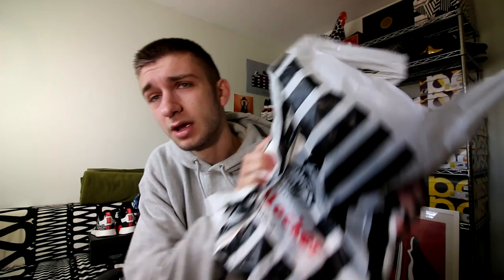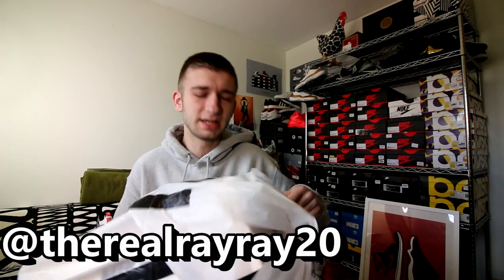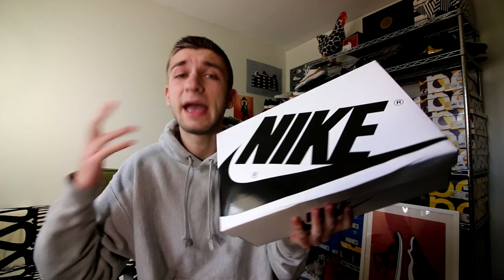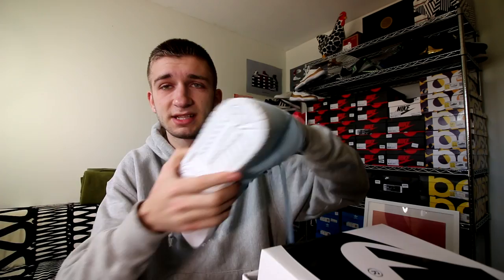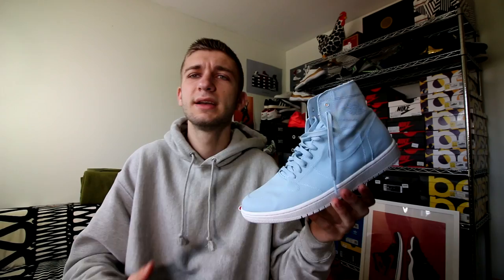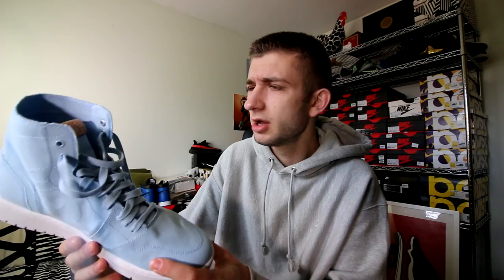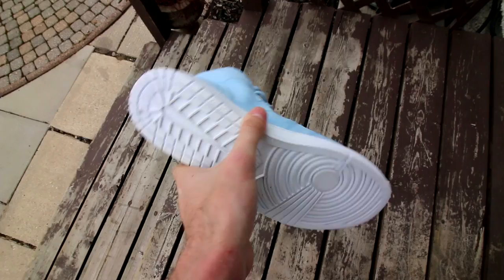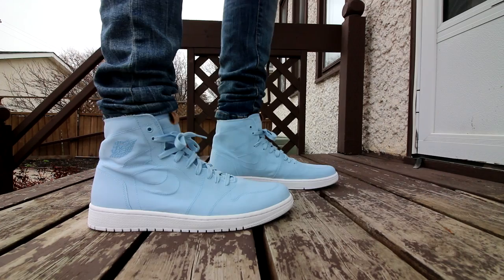FOOTLOCKER MESSED UP BIG TIME! I GOT THEM FOR A STEAL!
A brand new sneaker pickup! This is only half of a shoe! Let me know what you think of my newest sneaker pickup that I am adding into my sneaker collection down in the comments!

TheRealRayRay20, or Tom, is a sneakerhead and youtuber that produces sneaker related content including sneaker collections, sneaker unboxings, sneaker shopping, sneaker pickups, sneaker reviews, sneaker on feet's and everything else you can think of that is sneaker related.